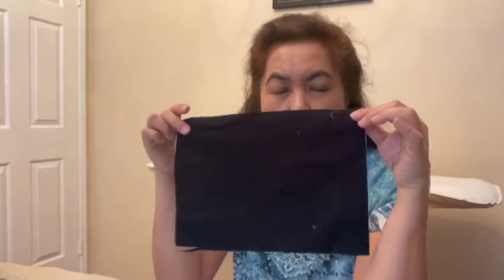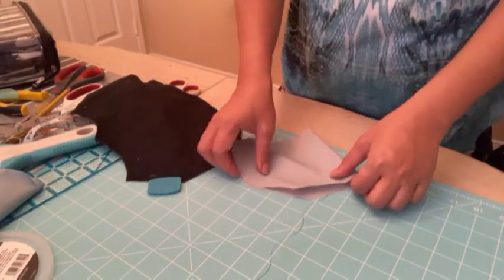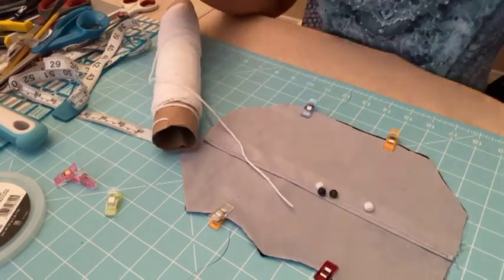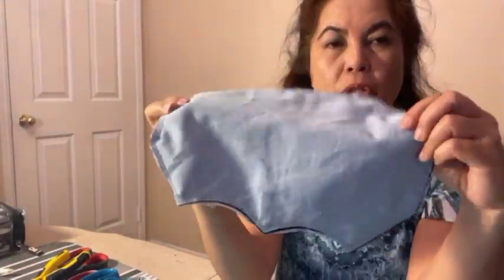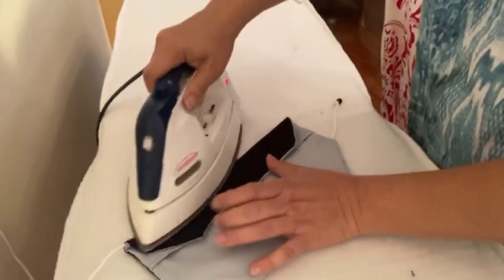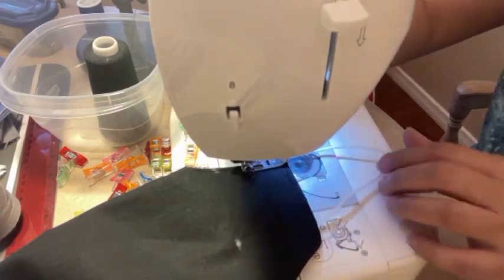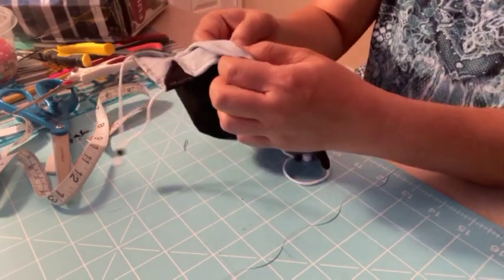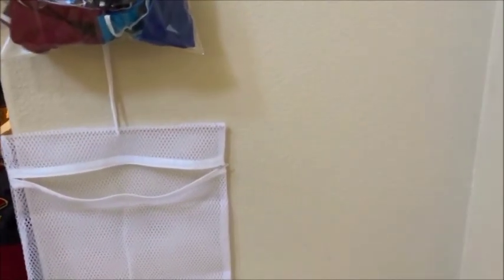The Best Fitting, Most Comfortable, Easy to Breathe, 3 Layer Washable Face Mask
The best fitting, comfortable and easy to breathe over the ear face mask.  Lips does not touch the mask for easy breathing. My first face mask video I showed the most easy and simple way to make pleated face mask but it the most comfortable face mask.  After trying different face masks, I finally found the best one.  It requires more steps and a little time but if you feel like the steps are too intimidating, I have the masks available at my Etsy store.
Face Mask:

Face Mask laundry bag:

1/8 round elastic $17.99 for 200 yrds

Pony Beads: $6.90

Sewing clips: 50 pcs. $4.99

8mm round beads 2mm hole, I bought at Hobby Lobby